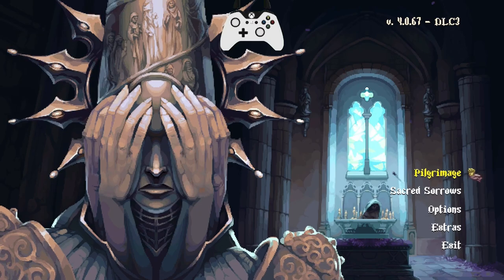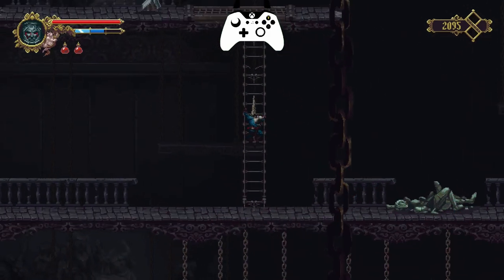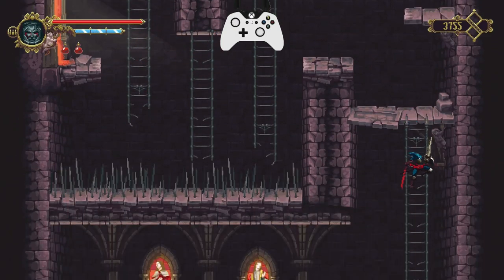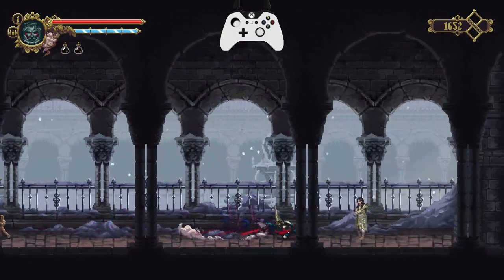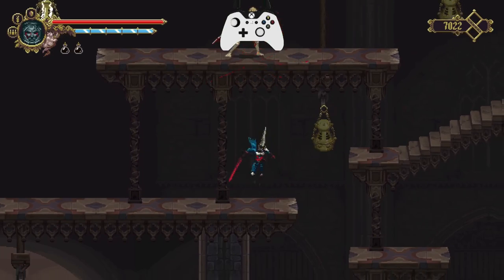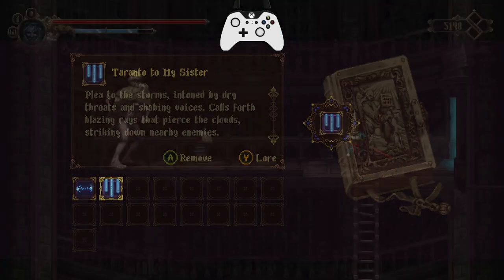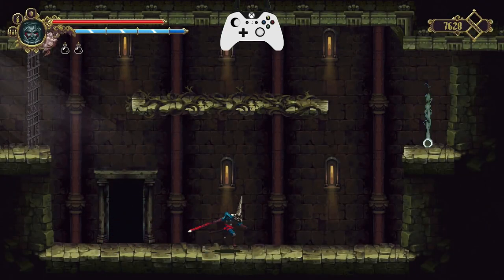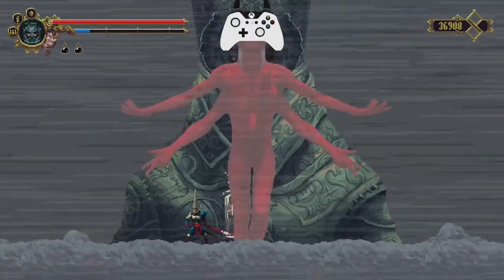Blasphemous Guide for No-Hit No Damage Any% (Ending B)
This guide takes you through a route for the Blasphemous no-hit no damage any% skipless challenge run, providing many strats for all the bosses as well as different sections of the route. This is one of several routes out there, so use it to jump-start your runs and adjust it to your liking!

You can find me live either here on YouTube or on Twitch at MelyOnTheAir.

Good luck on your no-hit runs!

00:00:00 - Intro
00:01:42 - [BOSS] Warden
00:05:18 - Mountains of the Endless Dusk
00:07:02 - [MINI-BOSS] Perpetva
00:08:22 - Jondo
00:14:23 - [STRAT] Timed room in Jondo
00:20:30 - Grievance Ascends
00:21:50 - [STRAT] Tizona room
00:23:59 - [BOSS] Tres Angustias
00:30:37 - [BEAD] Heart of Virtuous Pain
00:32:06 - Mercy Dreams
00:34:53 - [BOSS] Ten Piedad
00:37:53 - [BEAD] Token of Appreciation
00:40:57 - Graveyard of the Peaks
00:44:02 - Convent of Our Lady
00:47:52 - [BOSS] Our Lady
00:50:31 - To next boss
00:53:43 - [BOSS] Esdras
00:57:29 - Patio of the Silent Steps
01:00:00 - Sofa Monster 1
01:01:35 - Mother of Mothers
01:03:07 - [STRAT] Censer room
01:04:38 - [BOSS] Melquíades
01:08:11 - Sofa Monster 2
01:09:16 - [MINI-BOSS] SAL
01:12:30 - Library
01:17:55 - [BEAD] Drop of Coagulated Ink
01:18:26 - Sleeping Canvases
01:18:46 - [STRAT] Fervour upgrade
01:20:55 - Sofa Monster 3
01:21:26 - [BOSS] Expósito
01:27:36 - Sofa Monster 4
01:29:00 - Holy Prohibitions
01:34:07 - [BOSS] Quirce
01:39:23 - [BOSS] Crisanta
01:45:08 - [BOSS] Escribar